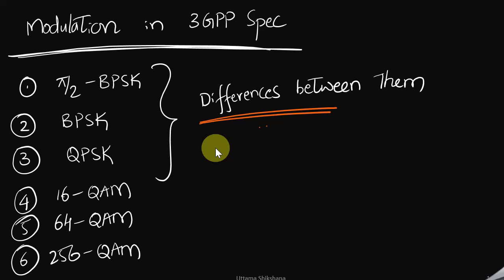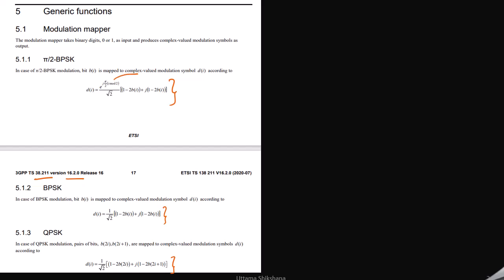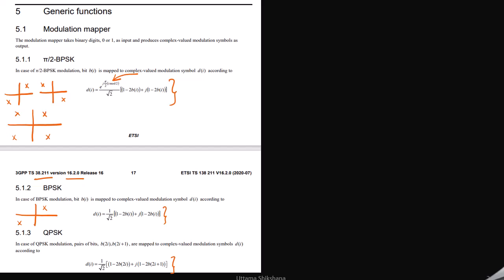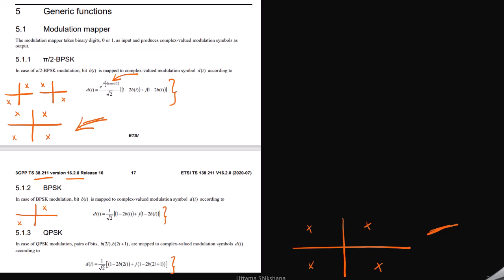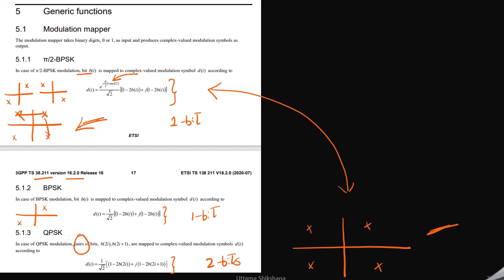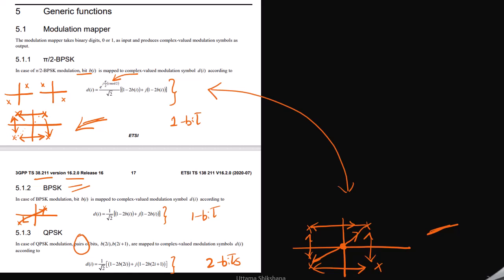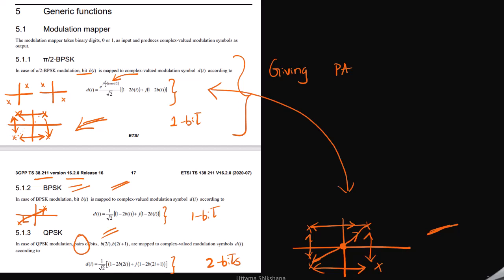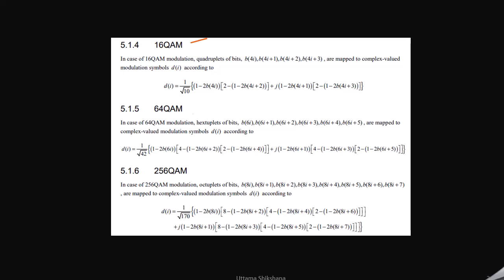[Series #15][Industry] 5G Modulation | PI/2 BPSK vs BPSK vs QPSK | 3GPP TS 38.211 16.2v Section 5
Pi/2 BPSK!!
BPSK
QPSK

Difference among PI/2 BPSK, BPSK and QPSK
Symbol Transitions
Input bits required for modulation
Equations of performing modulations
Constellation points